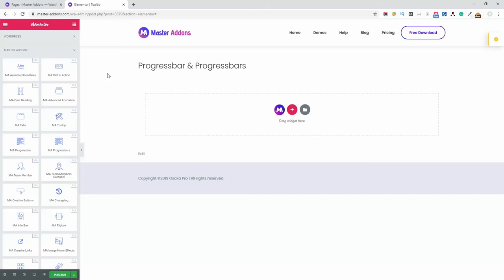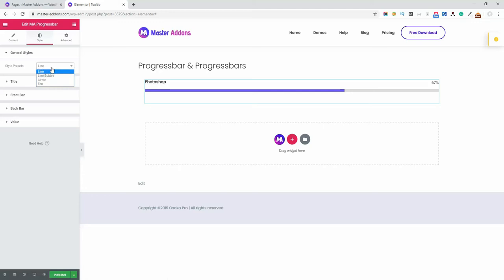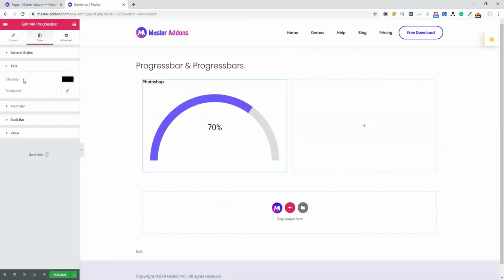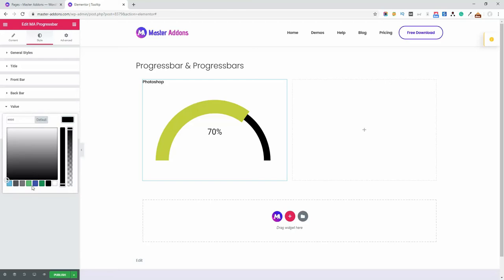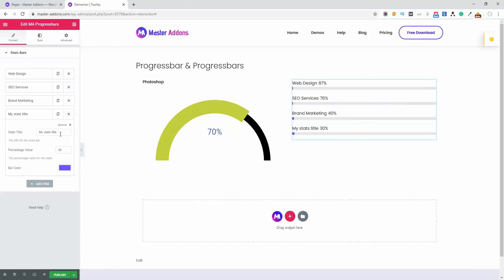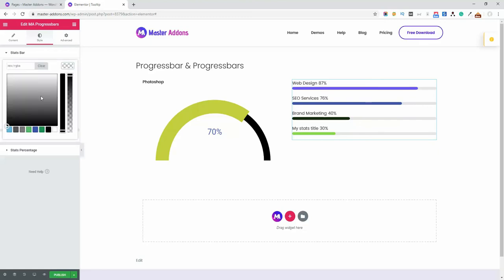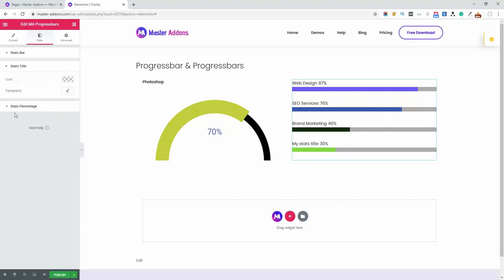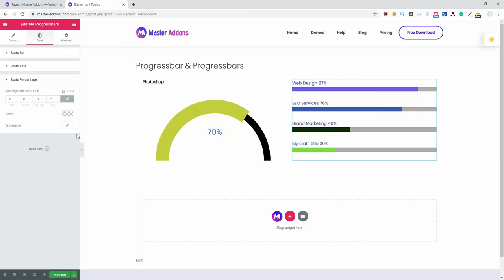Add Progress bar In WordPress Website Using Master Addons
Adding Progressbar in WordPress website is easy now. If you are Elementor Page builder user then you are one step way to learn how to add Progressbar in your webpage. There is a lot of variation available. Check the following download and demo links.